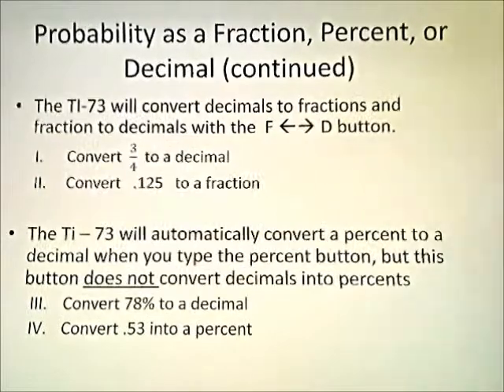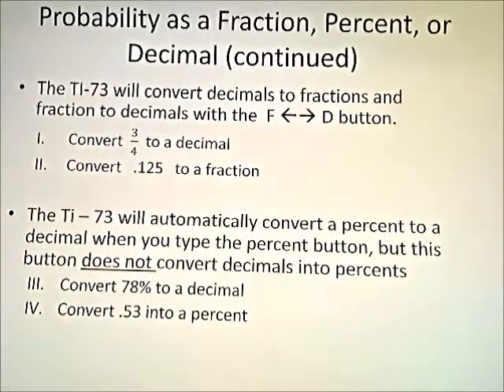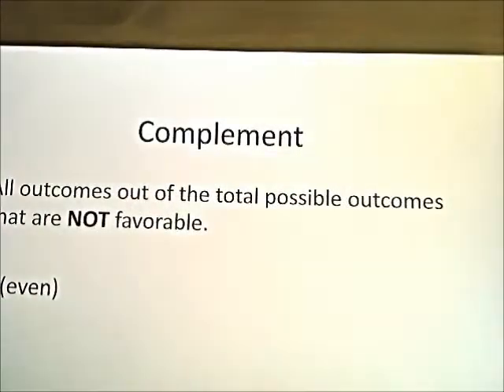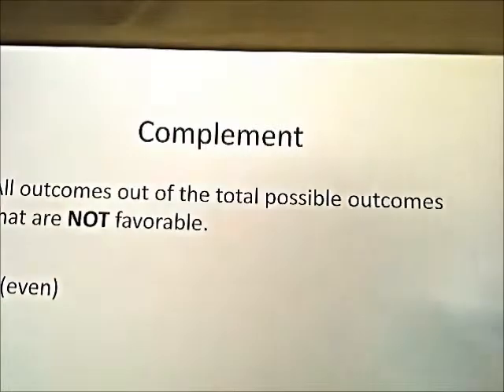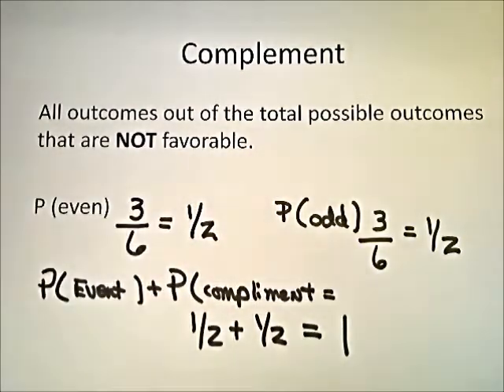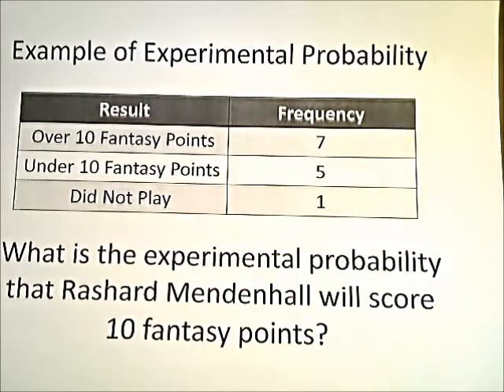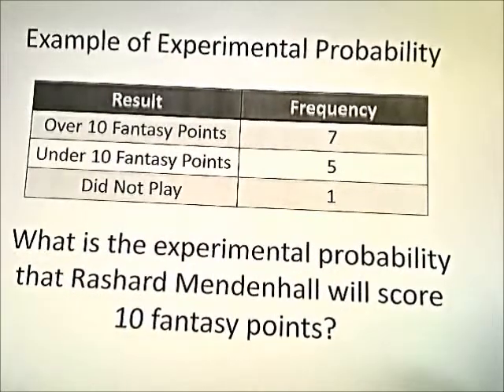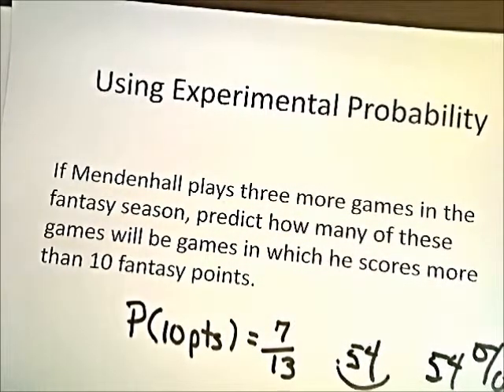Probability - Part 2 - Special Guest: Mr. Butcher